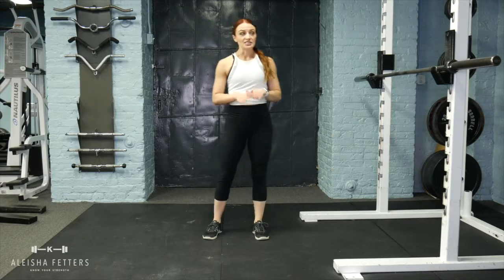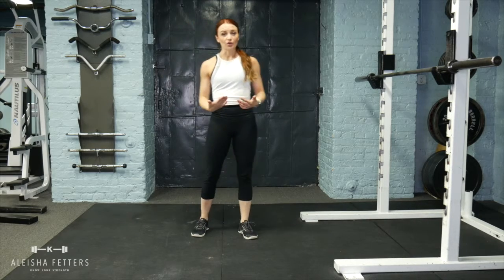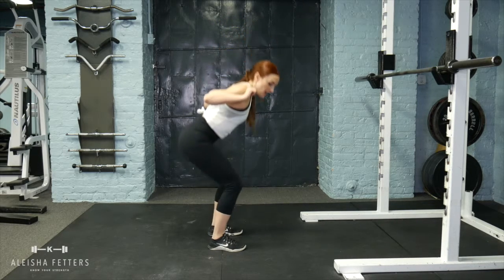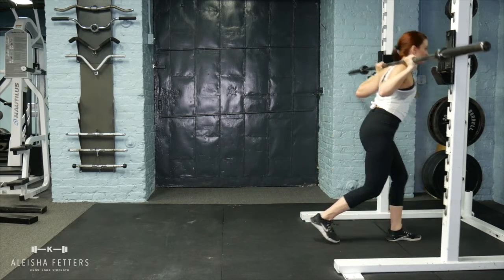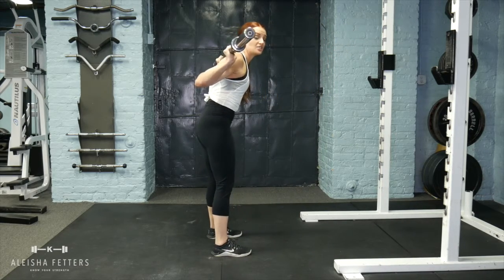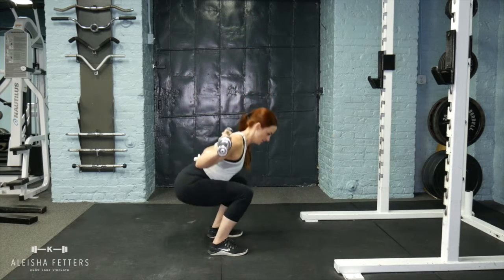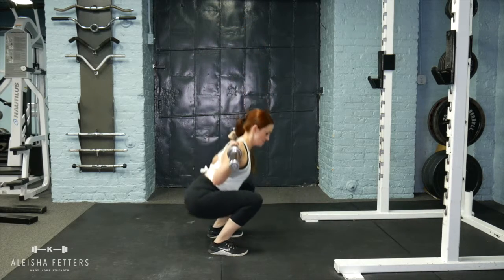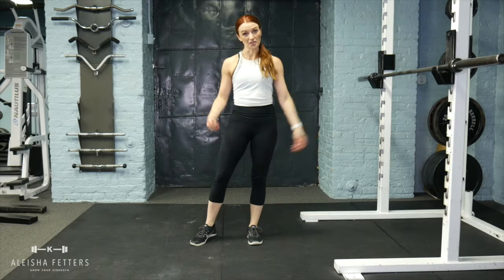Barbell Back Squat (Low Bar)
Set up a barbell on a rack that's just below shoulder height. (Secure any weight plates with weight clips, and adjust safety pins so that you can perform a full range of motion, but can still rest the barbell on the pins if needed.) Step under the bar and position yourself so that the center of the bar is supported across your traps, close to your armpit. Your torso should be leaned forward slightly and your head in line with your back. Stand up to unrack the bar, then take one to two steps back to clear the rack. Stand with your feet between hip- and knee-width apart, and feet turned out as needed, torso still leaned forward slightly. Pull the bar down into your traps to activate your lats and create more total-body tension. Brace your core. From here, bend at the hips and knees, to lower down as far as you can without pain while maintaining proper form and without your heels rising from the floor. The barbell should follow a vertical path over the middle of the feet. At the bottom of the squat, pause, then drive through your heels to extend the hips and knees at the same rate and return to stand. That's one rep.